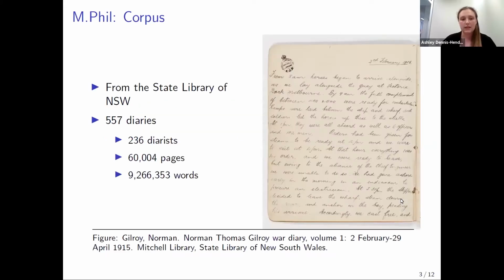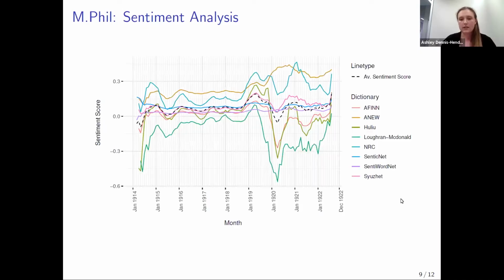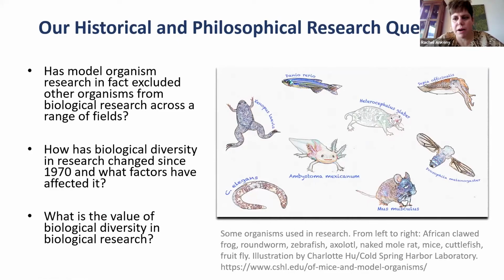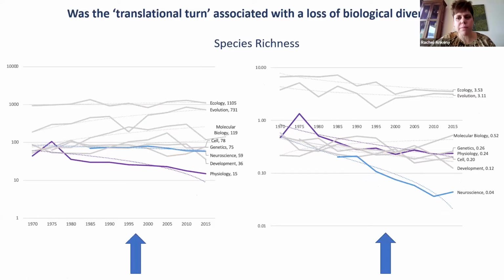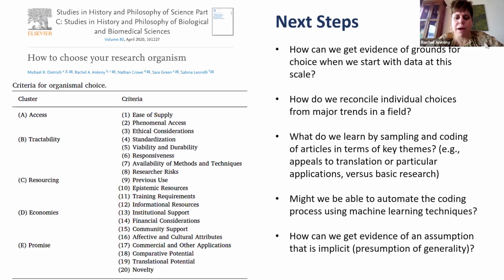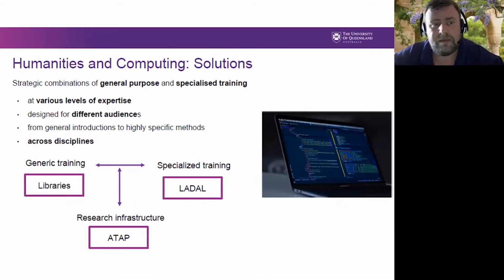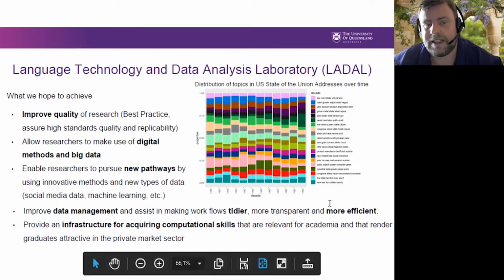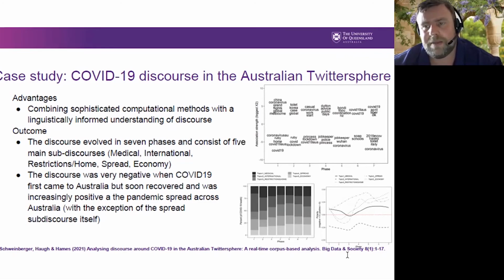Digital Humanities Lab: Text analysis and the humanities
Video contents:
0:00 Welcome to Text analysis and the humanities
02:39 Ashley Dennis-Henderson: Analysis of historical texts using Natural Language Processing
14:30 Associate Professor Rachel A. Ankeny: Research Biodiversity in the Life Sciences, 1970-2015
31:42 Dr Martin Schweinberger and Professor Michael Haugh: The Language Technology and Data Analysis Laboratory (LADAL) and the Australian Text Analytics Platform (ATAP)
50:08 Questions and discussion